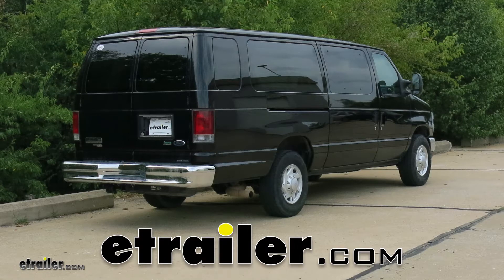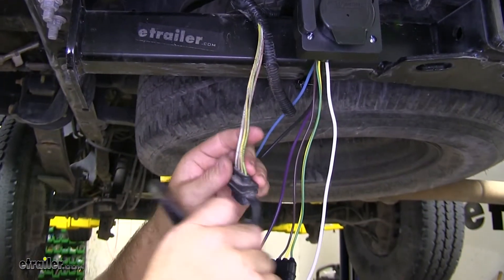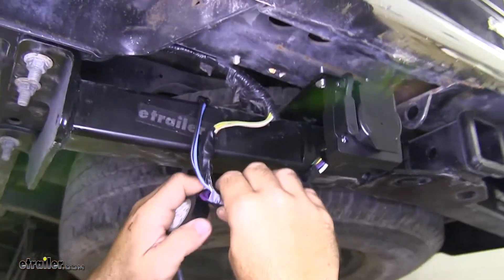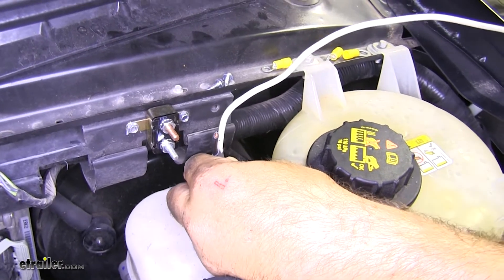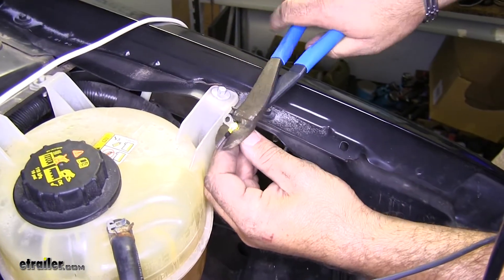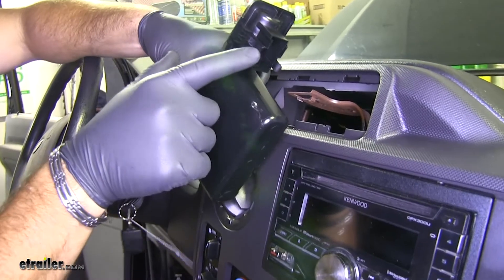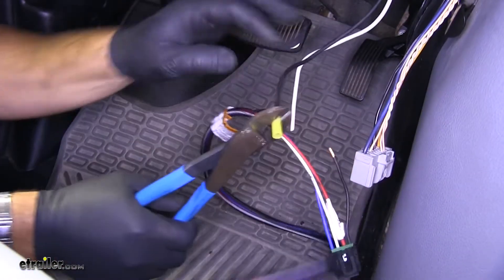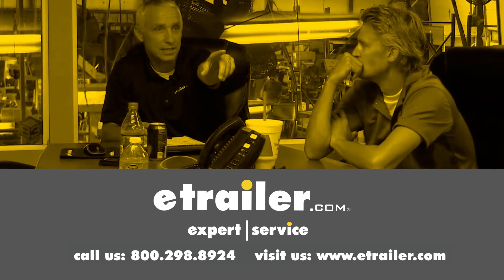etrailer | Setting up the Tekonsha Prodigy P3 Trailer Brake Controller on your 2011 Ford Van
Speaker 1:          Today on our 2011 Ford van we will be taking a look at and showing you how to install the Tekonsha Prodigy P3 brake controller, part number 90195. For this install we will also be using part number ETBC7.The Prodigy P3 is proportional brake controller that works great for one to four axles, with this being a proportional brake controlled it will sense what amount of braking power you need to send to your trailer. It really helps out in emergency braking situations when we need maximum braking power. When you're in a normal braking situation it applies proper power saving your brakes on your trailer overall making towing much safer. Compared to a traditional time delayed brake controller this gives you the exact amount of braking power when you need it. It has a lot of features to customize your towing needs from preset boost and gain settings for heavier or lighter loads to memory options if you haul a similar load often.To begin our installation I'm gonna go ahead and mount our adapter plate for our seven and four pole.

Now I've already installed the long bracket that this is gonna be attached to, now that part number 18136. Now all this is is just the plate that wraps around the back of the hitch here and then you have the two clamps that holds it down. Now with our included hardware our bolt and our flat washer will go up from the bottom and we'll take our star washer and our nut and we're gonna do the same thing with this other side. Now we'll take a Philips screwdriver, go ahead and flatten that down. Now we'll take our four pole and seven pole, you're gonna feed the wires right through this split on the bottom of the bracket and we're gonna take a longer bolt and you're gonna have a nut with a star washer already attached to it and we'll put our nut on the backside, now we're gonna do that same thing with the remaining three holes.

Next we'll take a flathead screwdriver and tighten all of our hardware.This vehicle already has a factory four flat on it, typically you can just tie your four flat into it, this one is a little bit corroded so what I'm gonna do is I'm gonna cut these wires, I'm gonna cut these, and I'm just gonna tie these into those. You want to strip back some of this here to give us just a little bit of extra wire. Now we'll go ahead and cut this four pole off here and then we're gonna cut this four pole off that's on the adapter plug, and then we'll cut our ground, now we'll strip our wires.Next I'm gonna use heat shrink butt connectors, now theses don't come in the kit but you can find them on our website, I'm just replacing the existing ones because these are gonna be living outside. With these heat shrink butt connectors it's just gonna provide a little bit more protection from any corrosion, any moisture or anything getting to the wires. Now we're just gonna match our wires to our existing wires, plug them in the other end.

Now we'll take a heat gun and heat up the ends. Once you've got that done then we'll take some electrical tape and wrap them up. I'm gonna cut this part of this wire loom off so what I'm gonna do is when I attach my wires to this these cables here I'm gonna bundle them together and I'm gonna add new wire loom so it's all in one.Now we'll take our duplex wire which you'll notice it has black and white in the center, we're gonna split this coating to separate those two wires. Now we're only gonna strip back about this much, now we're gonna run it over top our hitch. Go ahead and strip the ends, now we're gonna be tying our black wire into our black wire and our white wire into our blue.

Now when you get this kit these butt connectors are already installed so I'm not gonna cut them off. Crimp them down next I'm gonna tape them up.Now this purple wire's gonna be for reverse lights, this customer is not getting that at this moment but I'm gonna go ahead and leave the butt connector on here in case they want to put it on at a later time. I'm just gonna roll it up here, I'll tape it to my other wires just to hold it in place, I'm gonna ta